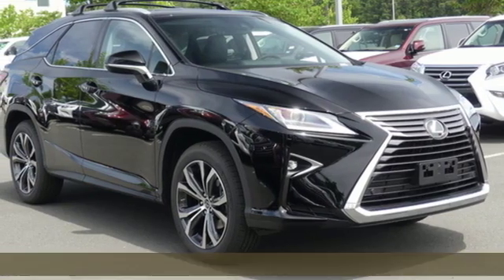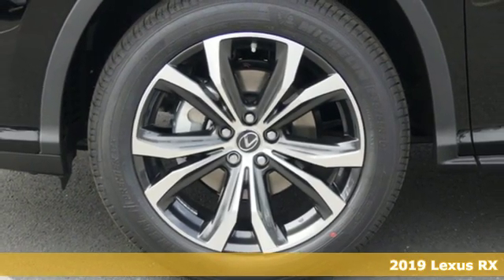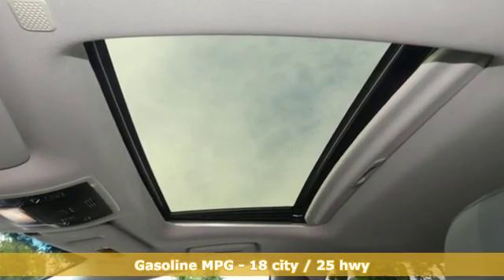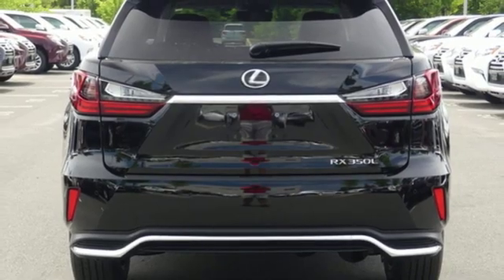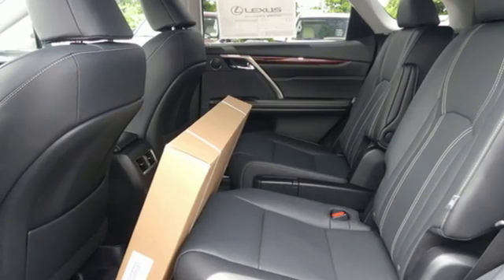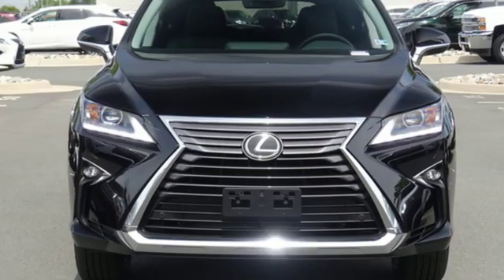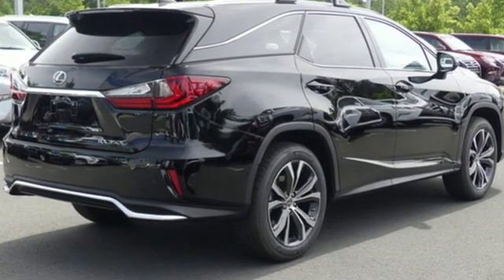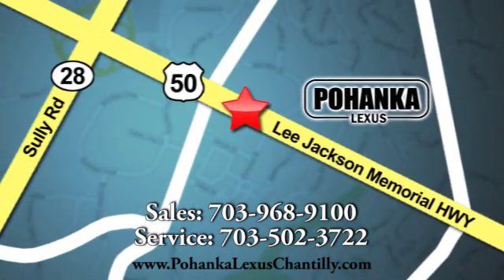New 2019 Lexus RX Chantilly Dale City VA DC, MD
Year: 2019
Make: Lexus
Model: RX
Trim: RX 350L Premium AWD
Engine: 214 L V6 Cyl.
Color: Obsidian
Interior: Black
Stock #: RXK2020091
VIN: JTJDZKCA1K2020091

Address:
13909 Lee Jackson Memorial Hwy